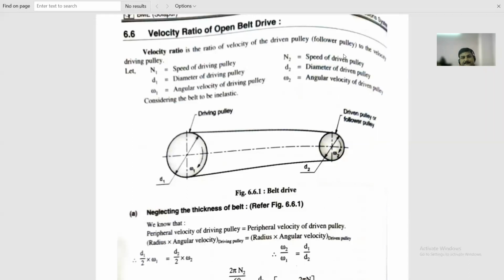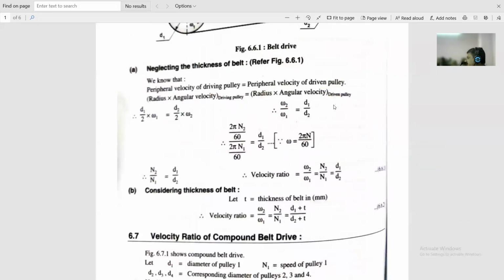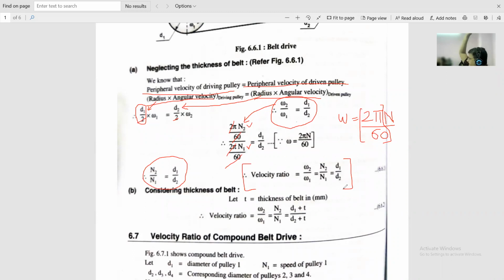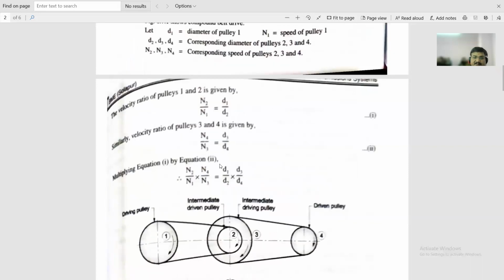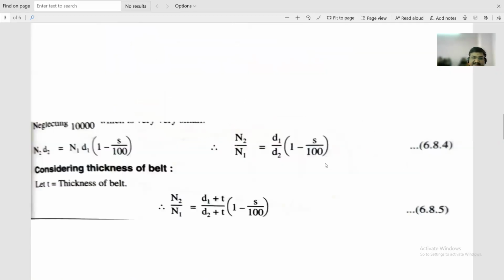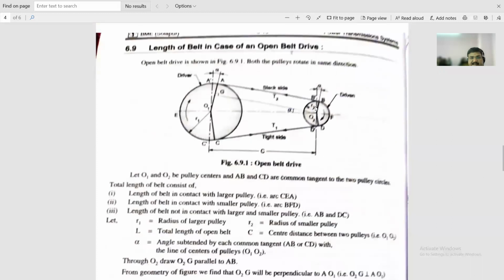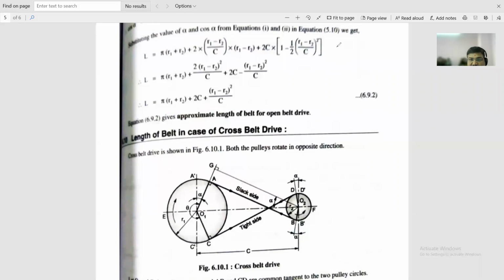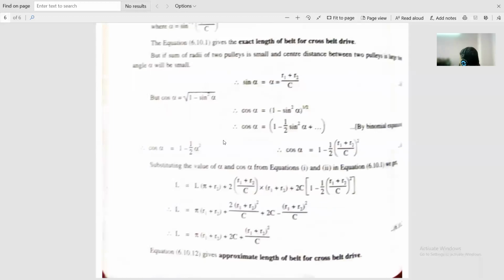Basic Mechanical Engineering I Unit 8:ThermodynamicsI Lecture 41I YMKHEDKAR